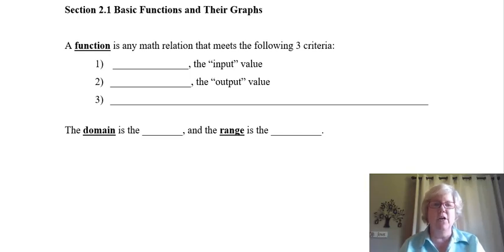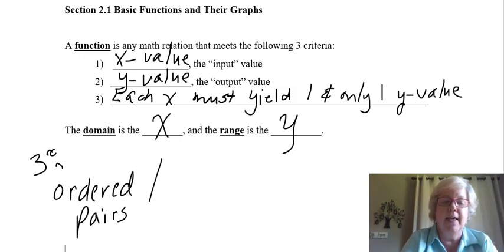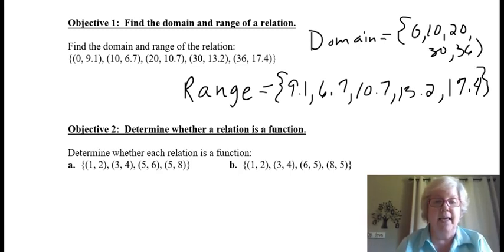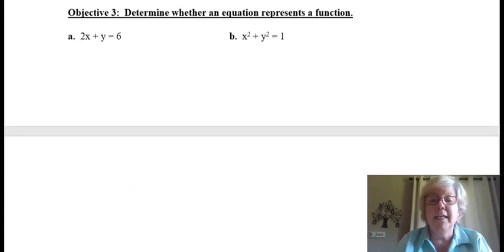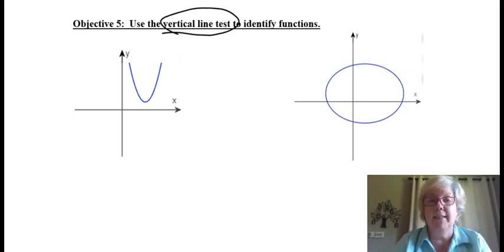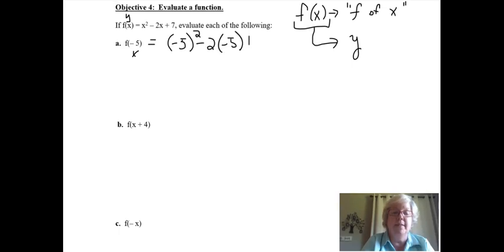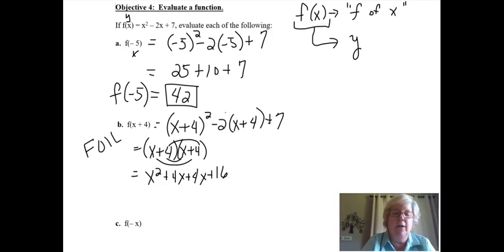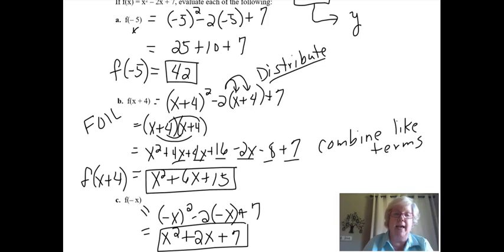MAT 1314 Sec 2 1 Functions